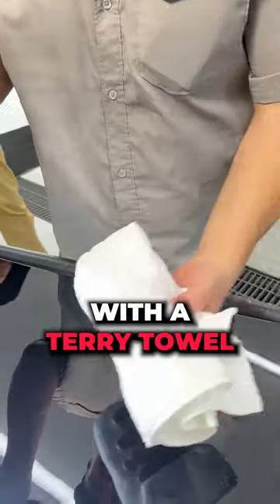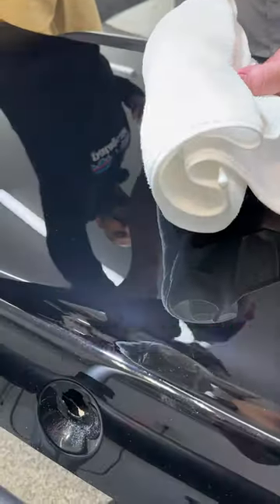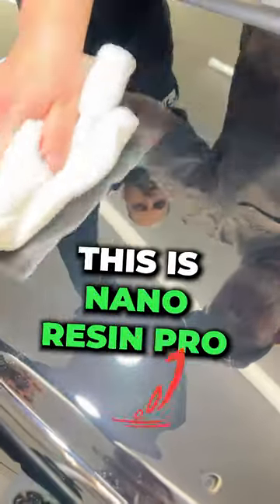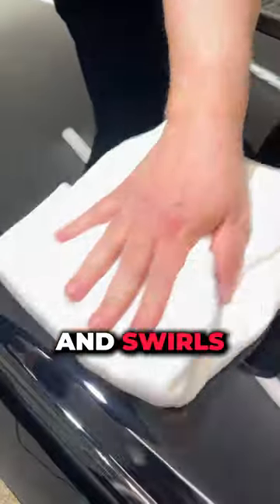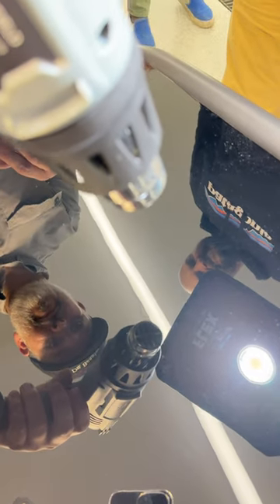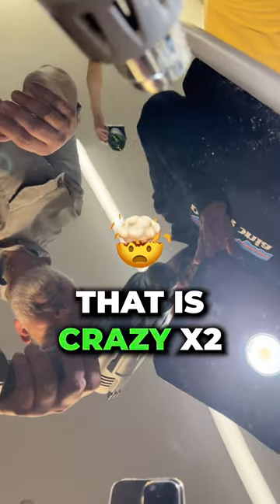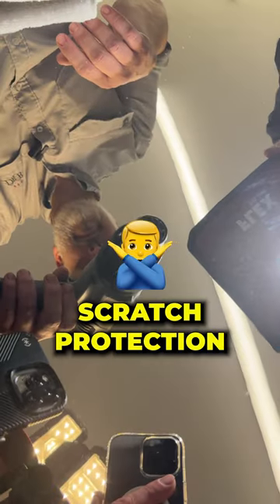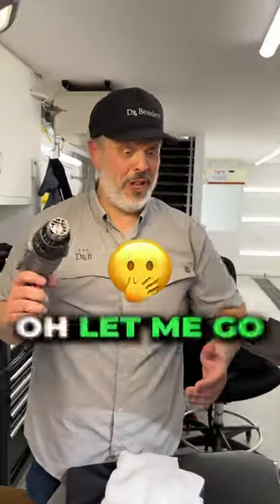Self-Healing Ceramic Coating MAGIC!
A cool demo of the @DrBeasleys Nano-Resin Pro ceramic coating which self-heals fine scratches and micromarring that often occurs when hand washing or towel drying your vehicle.

The Nano-Resin Pro is made from 100% solids and its claimed durability is of 25+ years. Nano-Resin Pro naturally self-heals minor scratches, actively repels water with superhydrophobic performance, resists chemicals, and prevents oxidation.